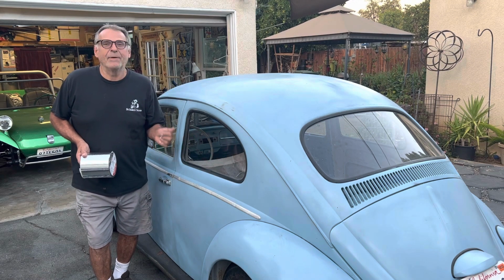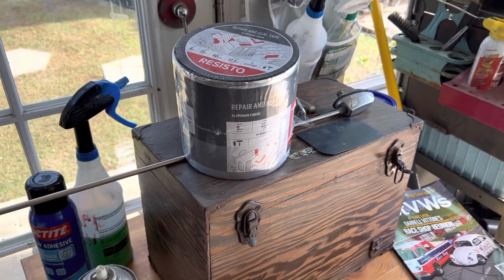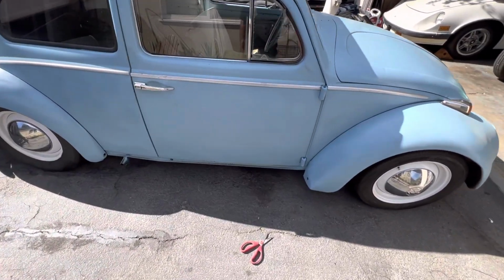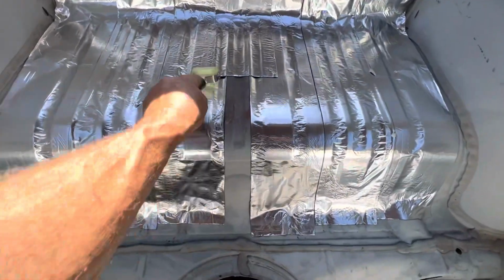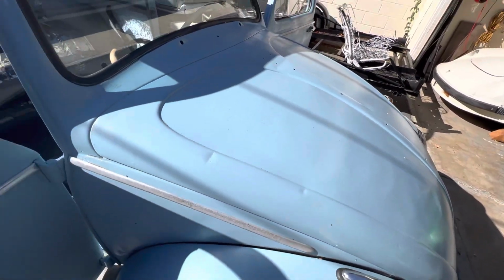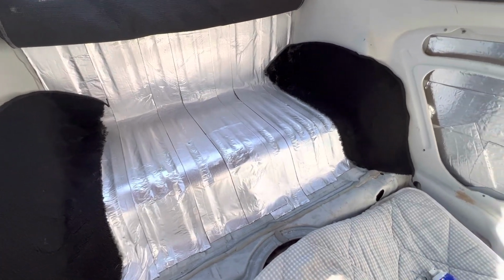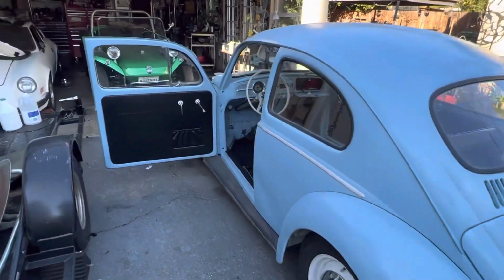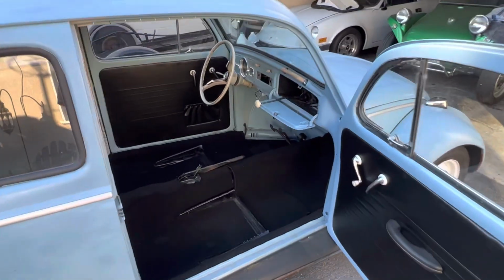1964 BUDGET VW CAL BUG BUILD part8 DYNAMAT STYLE peel n stick SOUND PROOF GEARHEAD GARDENER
1964 BUDGET VW CAL BUG BUILD part8 DYNAMAT STYLE peel n stick SOUND PROOF GEARHEAD GARDENER @philatv